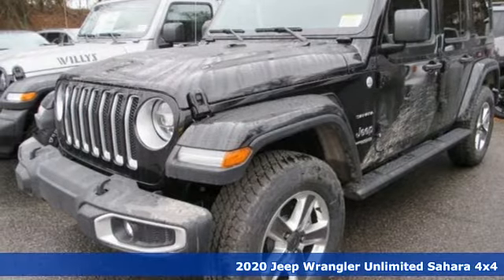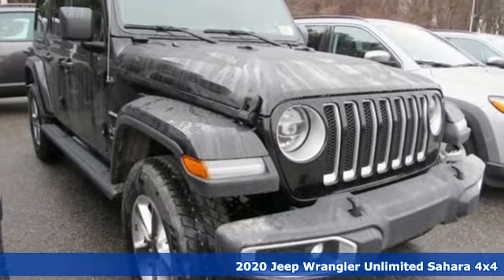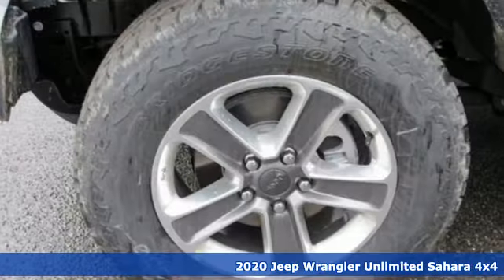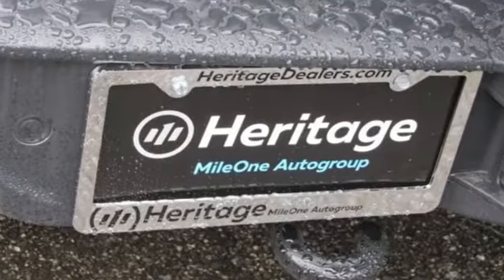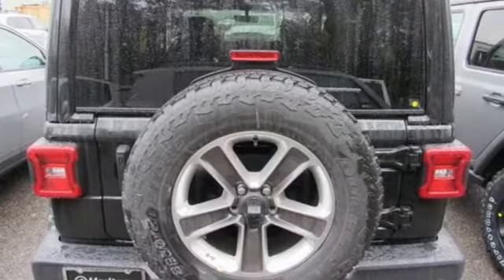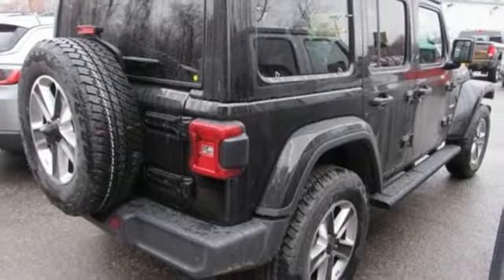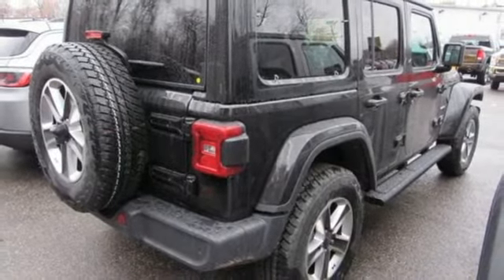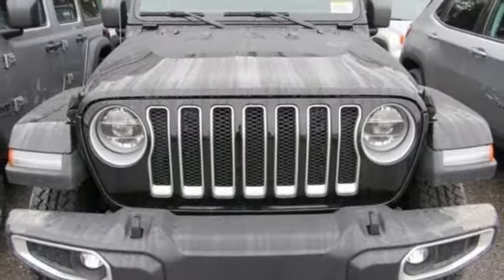2020 Jeep Wrangler Baltimore MD Owings Mills, MD C0268353 - SOLD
Year: 2020
Make: Jeep
Model: Wrangler
Trim: Unlimited Sahara
Engine: 3.6L V6 24V VVT
Transmission: 8-Speed Automatic
Color: Black
Interior: Black
Stock #: C0268353
VIN: 1C4HJXEG0LW268353
8.4" Radio & Premium Audio Group (5-Year SiriusXM Travel Link Service, Alpine Premium Audio System, HD Radio, Radio: Uconnect 4C Nav w/8.4" Display, and SiriusXM Travel Link), Cold Weather Group (Heated Front Seats), LED Lighting Group, Quick Order Package 25G, Safety Group, 1-Year SiriusXM Radio Service, 3.45 Rear Axle Ratio, 4-Wheel Disc Brakes, 8 Speakers, ABS brakes, Air Conditioning, AM/FM radio: SiriusXM, Apple CarPlay, Automatic temperature control, Aux Battery, Body Color 3-Piece Hard Top, Brake assist, Cloth Low-Back Bucket Seats, Compass, Delay-off headlights, Driver door bin, Driver vanity mirror, Dual front impact airbags, Dual front side impact airbags, Electronic Stability Control, Front anti-roll bar, Front Bucket Seats, Front Center Armrest w/Storage, Front dual zone A/C, Front fog lights, Front reading lights, Fully automatic headlights, Garage door transmitter, Google Android Auto, GPS Antenna Input, Heated door mirrors, Heavy Duty Suspension w/Gas Shocks, Illuminated entry, Integrated roll-over protection, Integrated Voice Command w/Bluetooth, Leather steering wheel, Low tire pressure warning, MOPAR All-Weather Floor Mats, MOPAR Black Tube Steps, Non-Lock Fuel Cap w/o Discriminator, Occupant sensing airbag, Outside temperature display, Panic alarm, ParkView Rear Back-Up Camera, Passenger door bin, Passenger vanity mirror, Power door mirrors, Power steering, Power Windows, Radio data system, Radio: Uconnect 4 w/7" Display, Rear anti-roll bar, Rear reading lights, Remote keyless entry, Remote Proximity Keyless Entry, Remote Start System, Security system, Speed control, Split folding rear seat, Steering wheel mounted audio controls, Stop-Start Dual Battery System, Tachometer, Telescoping steering wheel, Tilt steering wheel, Traction control, Trip computer, Variably intermittent wipers, Voltmeter, and Wheels: 18" x 7.5" Polished w/Gray Spokes. *Your additional costs are sales tax, tag and title fees for the state in which the vehicle will be registered, freight (Maryland vehicles only--see below for specific charges), any dealer-installed options (if applicable) and a dealer processing fee ($299 Maryland; not required by law); ($389 Pennsylvania). Freight charges: $1,495 (all new Chrysler, Dodge & Jeep models); $1,695 (all new RAM models). Prices are subject to change, and prior sales are excluded from these offers. While every reasonable effort is made to ensure the accuracy of this information, we are not responsible for any errors or omissions contained on these pages. Please verify any information in question with the dealer. brbrEvery Internet Price includes current applicable manufacturer rebates and incentives, but certain conditions apply to some of these offers. The offers and conditions on this vehicle are: $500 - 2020 MY Military Program 39CLB. Exp. 01/04/2021

Address:
11234 Reisterstown Road